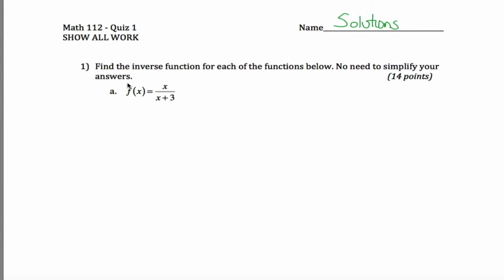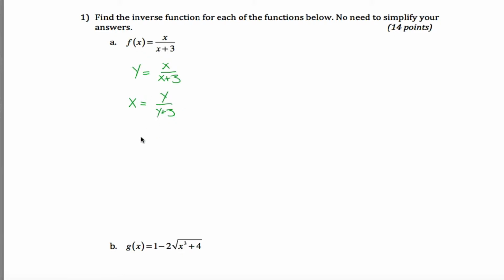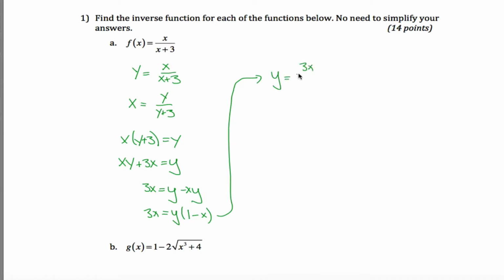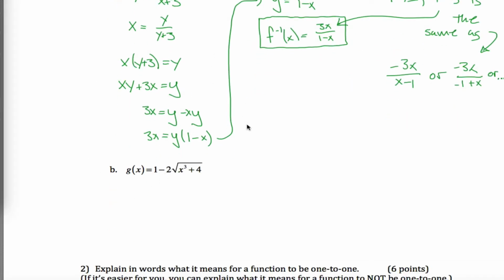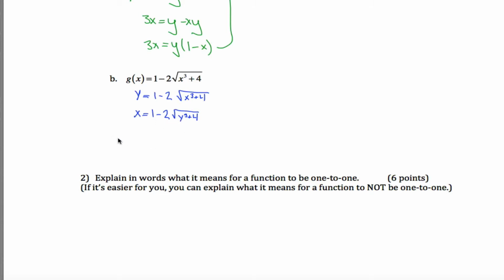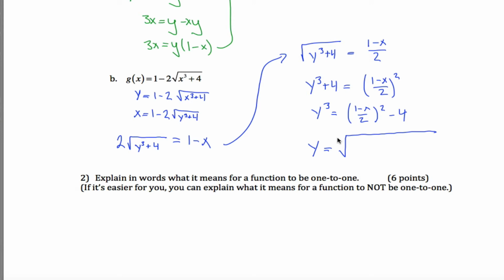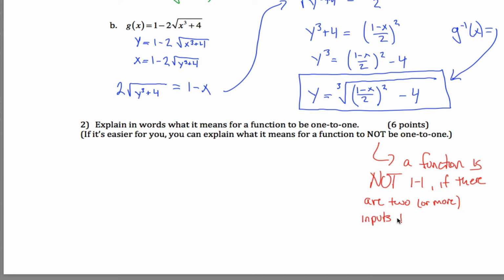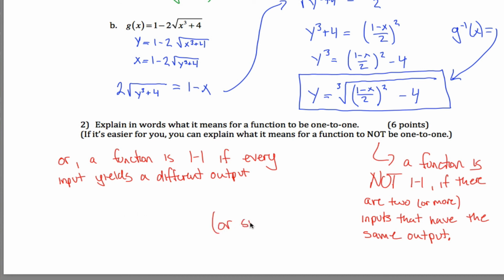Inverse Functions Quiz